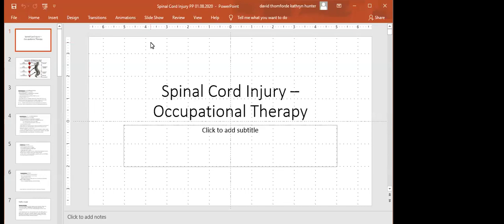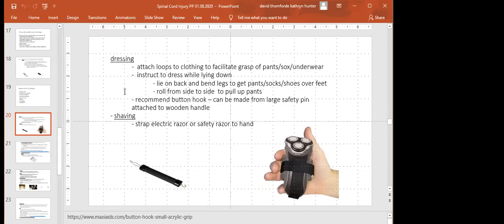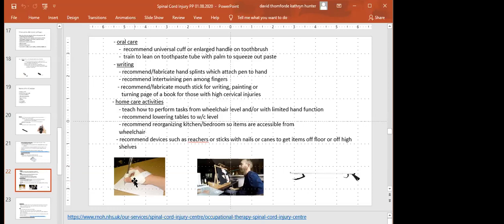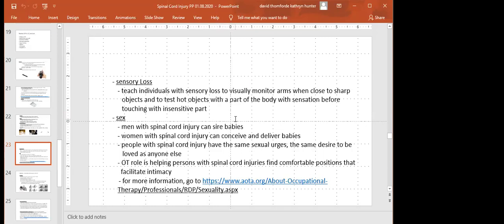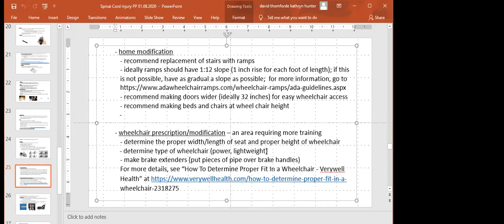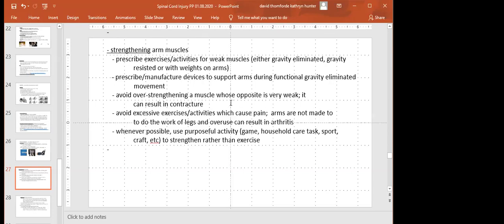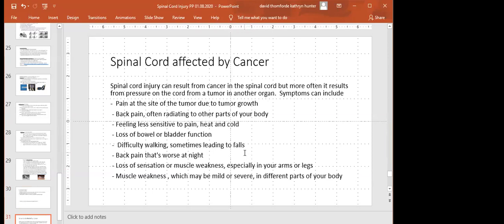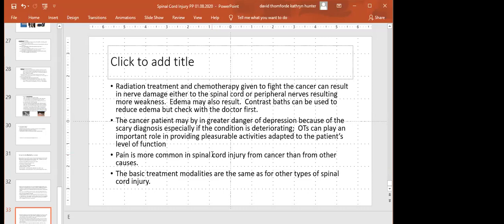Spinal Cord Injury Part II by OT Mentorship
This webinar is from the International Interprofessional Mentorship program designed for occupational therapists across the globe. In this video, occupational therapist, David Thomforde continues his discussion on treatment strategies for patients with spinal cord injuries. This is part 2.